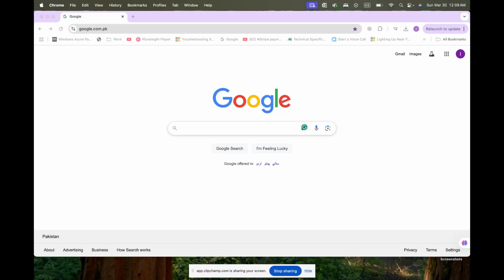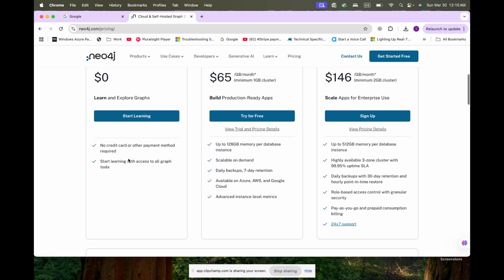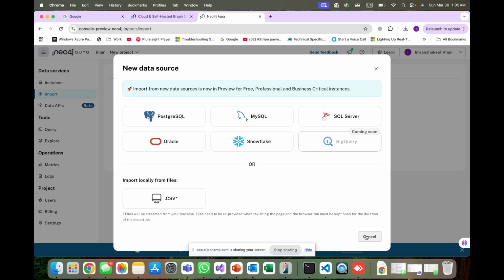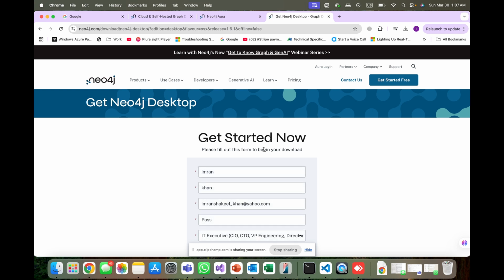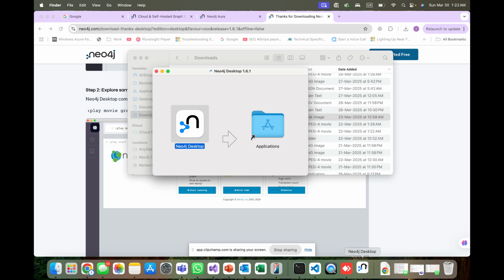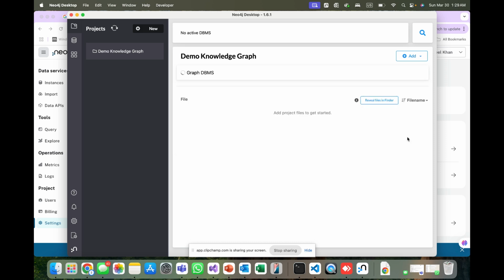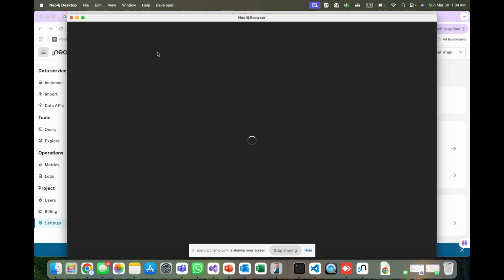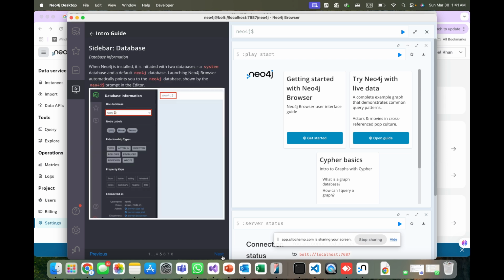Neo4j | What is knowledge Graph | Sentiment Analysis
Neo4j is a powerful graph database that helps visualize and analyze relationships in data. Learn how to use Neo4j for data modeling, querying with Cypher, and integrating it with Node.js, Python, and more. Discover best practices, optimization techniques, and real-world applications for knowledge graphs, recommendation engines, and fraud detection.